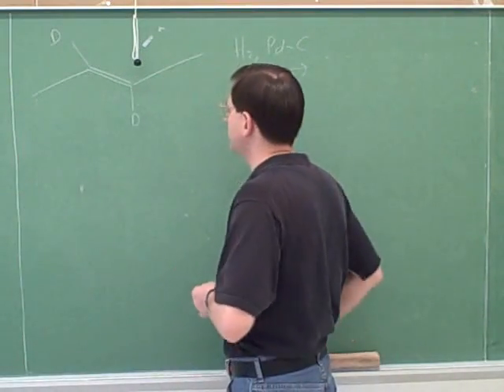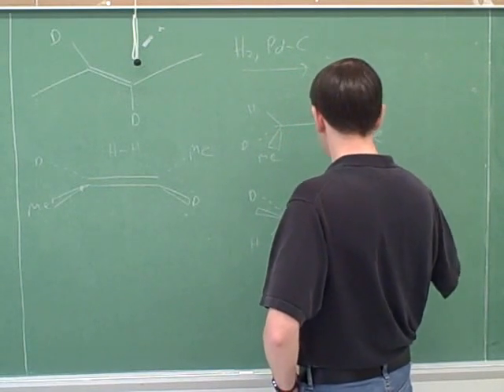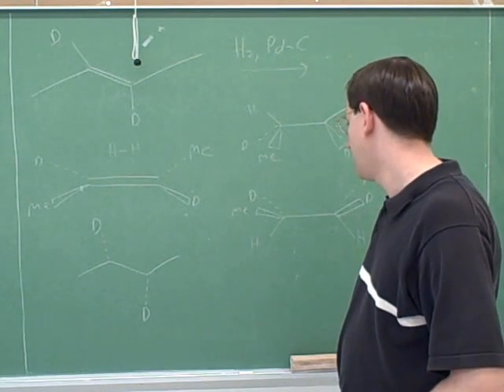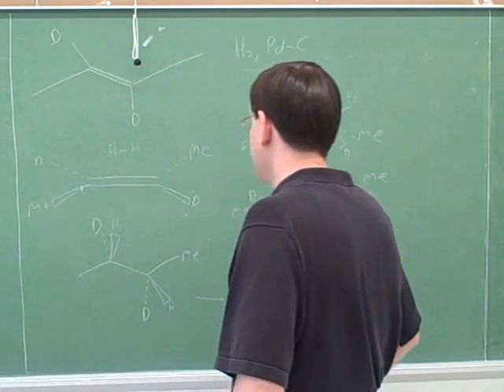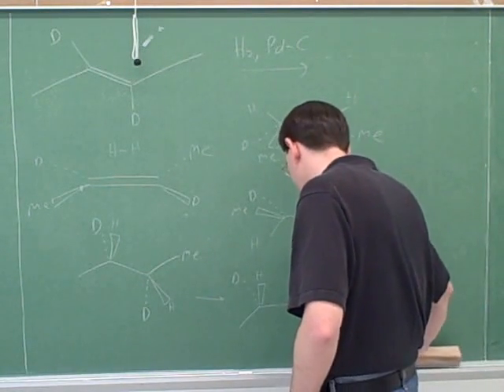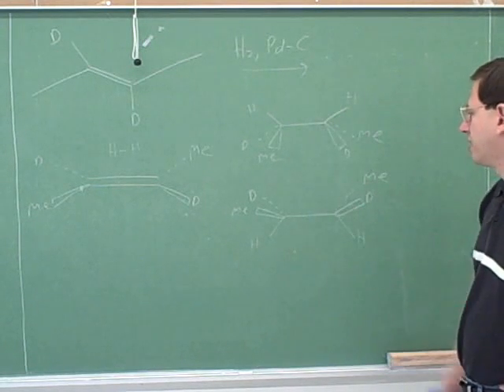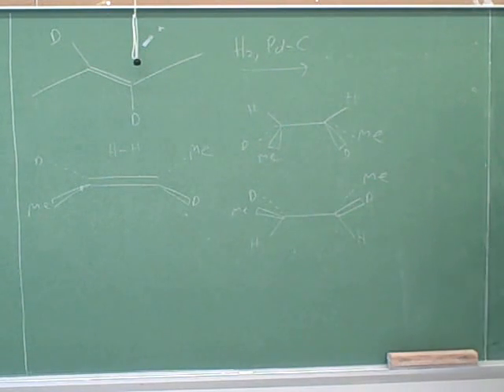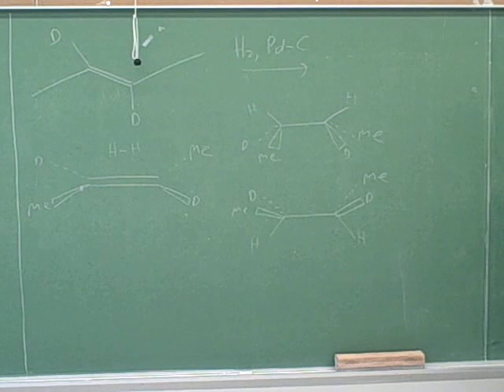Alkenes: addition of HBr, BH3, X2 (1)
Organic chemistry: Alkene addition reactions. Addition of H2 (hydrogenation). Addition of HBr, with or without peroxides. Addition of BH3 to get alcohols (hydroboration-oxidation). Addition of X2.

(1) Addition of H2 (hydrogenation)
(2) Addition of HBr, with or without peroxides
(3) Addition of H20 with H2SO4 (hydration)
(4) Continued
(5) Addition of BH3 to get alcohols (hydroboration-oxidation)
(6) Continued
(7) Continued
(8) Continued
(9) Continued
(10) Addition of X2 (halogenation)
(11) Continued
(12) Continued